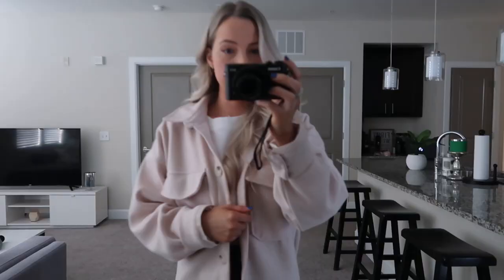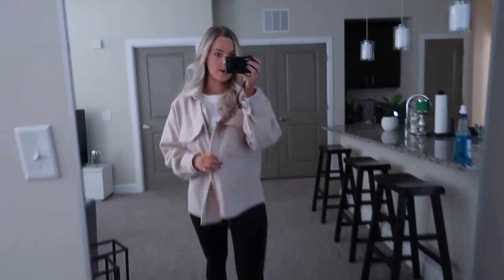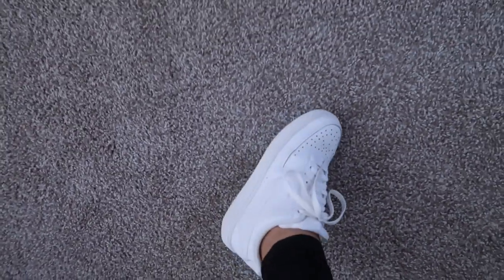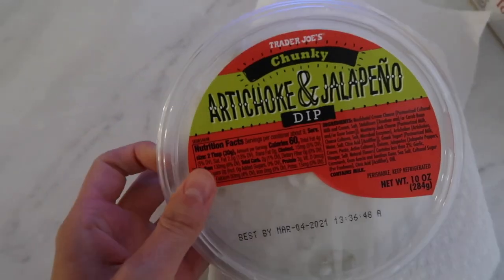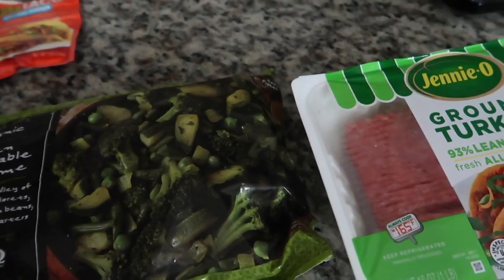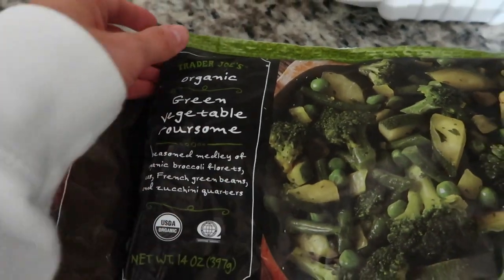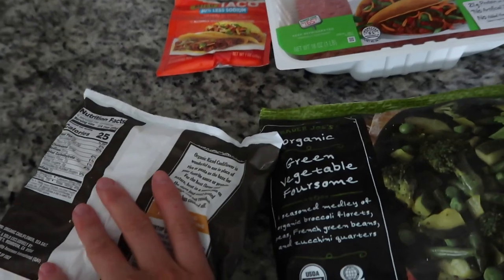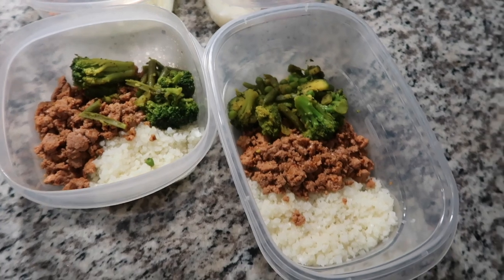weekend in my life: easy way to take apple cider vinegar, meal prep with me & more!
xx laur